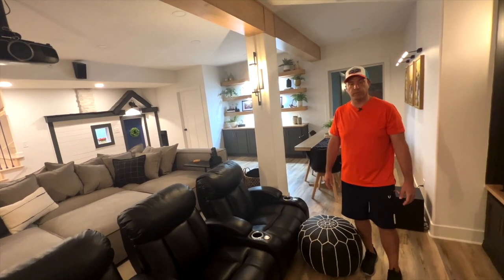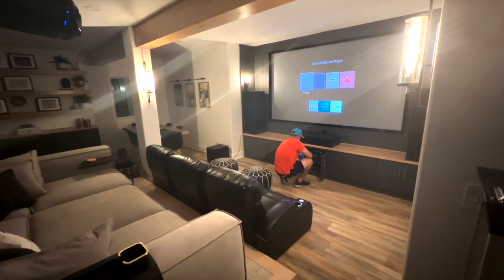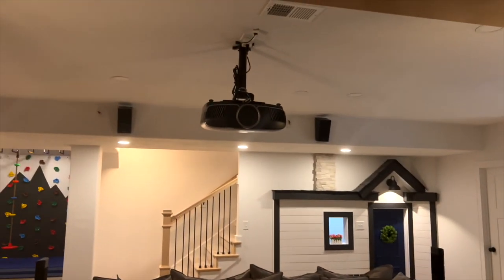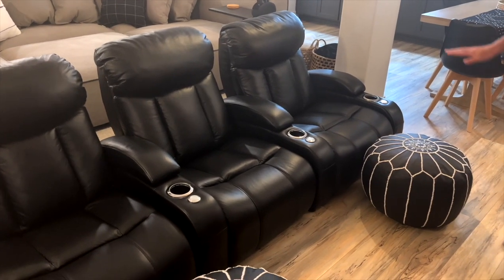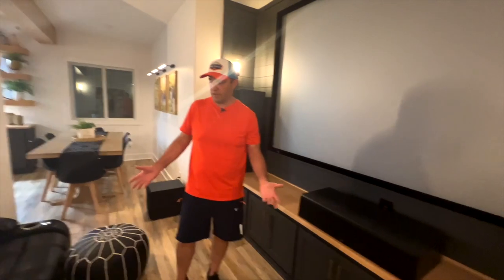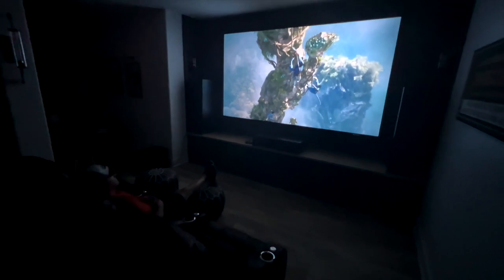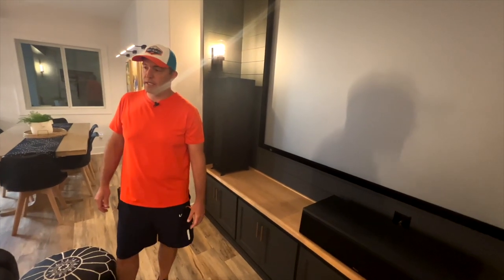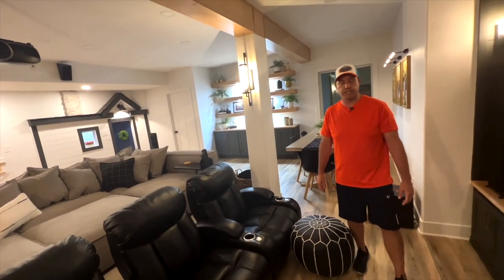Kansas City, MO. Family Basement Home Theater! Fun for the kids and Parents!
Take a look into another happy Dreamedia customers home theater! This one is in Kansas City, MO in a basement with a flex space that caters to the kids and adults. The Stewart Firehawk G5 ALR screen is perfect with the Epson 6050 for this type of space because of all the lights. When the kids are playing you can still watch your content and enjoy a great image! Are you looking to build your DREAM home theater??? Our specialist are ready to consult with you and build a package to fit your budget and needs. We look forward to talking with you soon!

-Stewart FireHawk G5
Superb black levels, excellent shadow detailing, and superior overall color saturation

Fifth generation FireHawk is a flexible, front projection screen surface engineered for use with today’s high-powered projection technology for applications involving the presence of ambient light. As always, ambient light is the enemy of two-piece projection. Stewart Filmscreen is in the business of image fidelity and FireHawk G5 is designed to provide the best possible trade-off between image fidelity and ambient light resistance. With increased image contrast and even better, off-axis viewing, FireHawk G5 delivers image exactness along with superior high contrast levels that have long been synonymous with Stewart Filmscreen. This is truly a great screen fabric.

-Pro Cinema 6050UB 4K PRO-UHD Projector with Advanced 3-Chip Design and HDR10

The ultimate 4K experience for the professionally installed home theater.
The Epson® Pro Cinema 6050UB 4K PRO-UHD1 projector represents our most advanced 4K home theater experience to date. Capable of displaying an astonishing 2,600 lumens for both color and white brightness3 – along with proprietary processors for resolution enhancement, color and image processing – the Pro Cinema 6050UB produces incredible brightness, color accuracy and image detail to faithfully display all your favorite content the way it was meant to be seen. If you’re looking for a 4K home theater experience to exceed your expectations – look no further.

4K PRO-UHD1 Projection Technology
A new type of 4K home theater experience that utilizes advanced processing technologies for resolution enhancement, color and image processing – resulting in an exceptional 4K home theater experience
True 3-Chip Projector Design
Advanced 3LCD technology displays 100% of the RGB color signal for every frame. This allows for an outstanding color gamut while maintaining excellent brightness, without any “rainbowing” or “color brightness” issues some may see with other projector technologies
Unique S2 Pixel-Shift Processor
Advanced pixel-shifting processor precisely controls three high-definition LCD chips to parallel process millions of pixels of information. This new type of resolution enhancement technology1 results in an exceptionally sharp 4K visual experience
Precise H2 HDR Processor
Full 10-bit HDR2 color processing accepting 100% of the HDR source information to faithfully reproduce HDR content for an exceptional visual performance
Powerful ZX Digital Imaging Processor
Realtime 12-bit analog-to-digital video processing for smooth tonal transitions, while helping to eliminate banding, blocking and other compression artifacts from the final visual performance. This powerful processor faithfully reproduces the source material the way it was intended to be shown
Outstanding Brightness
Capable of displaying 4K content at an incredible 2,600 lumens for both color and white brightness3. This not only provides for a wider performance envelope but allows for an exceptional HDR performance